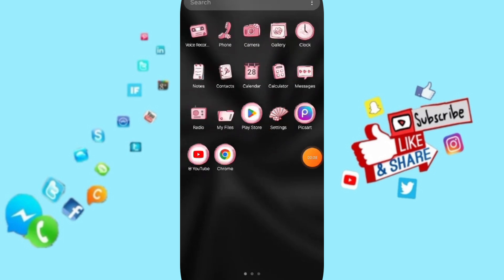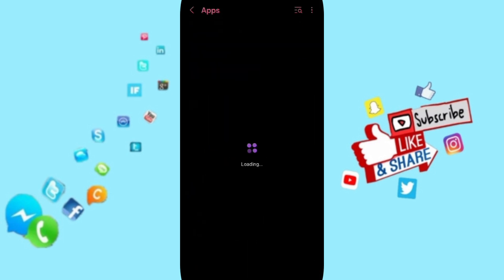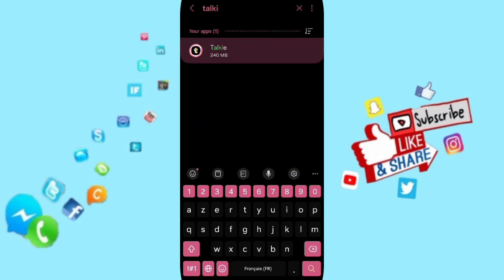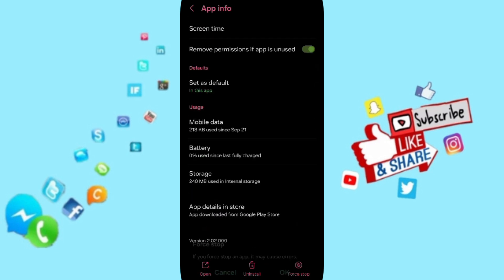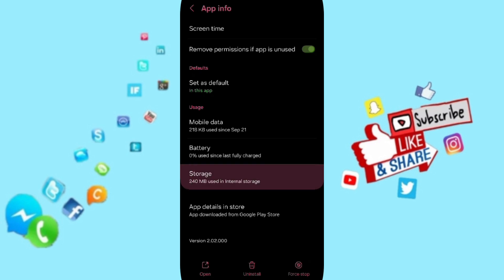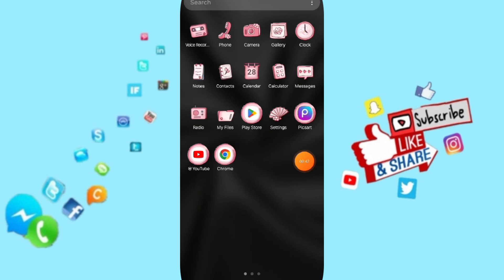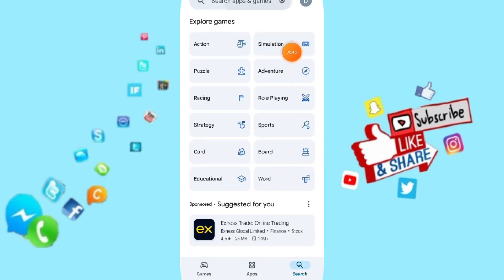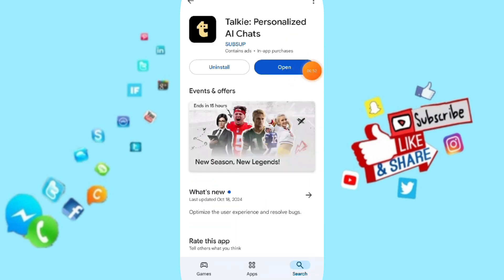How To Fix And Solve Too Many Requests On Talkie Ai Chats App | Final Solution